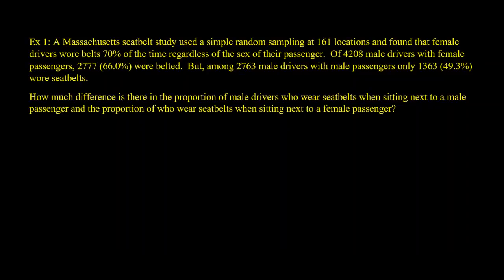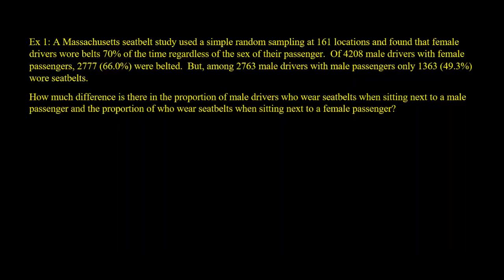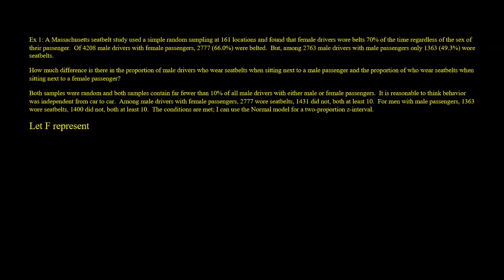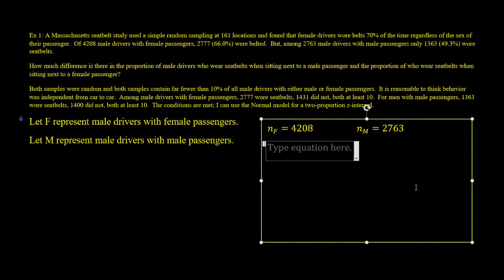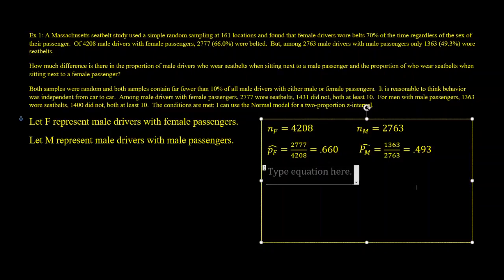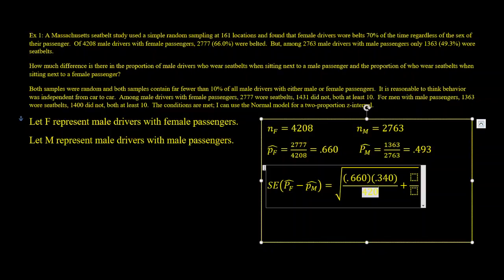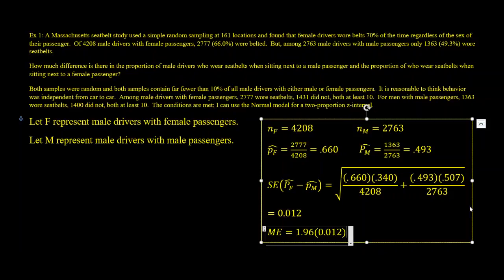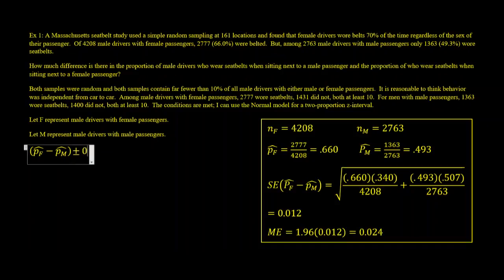Chapter 21 Ex 1: Two-Proportion Z-interval